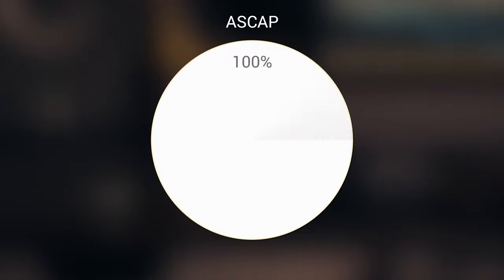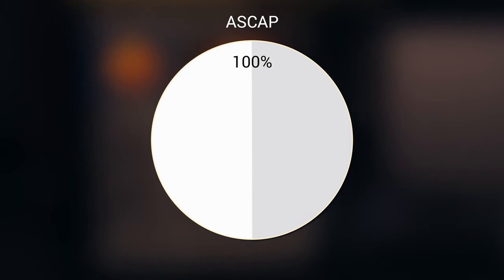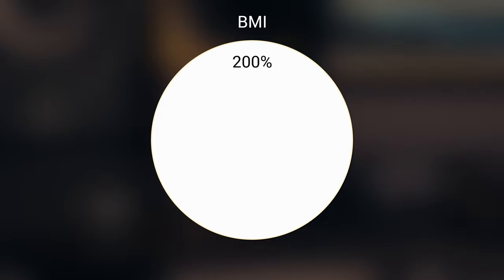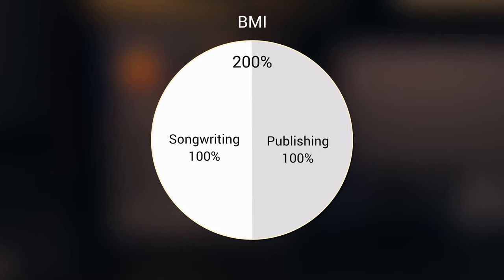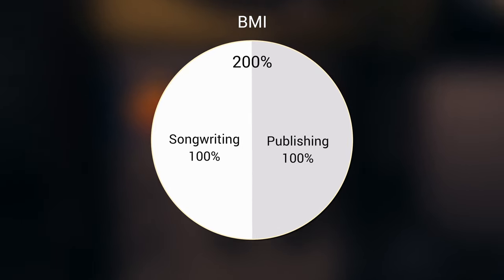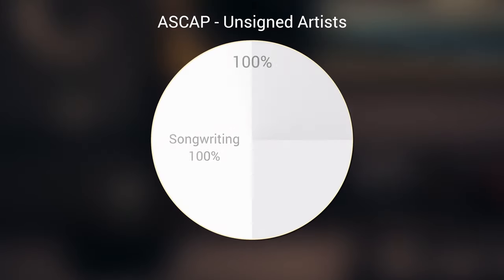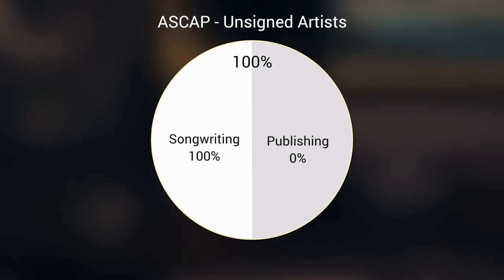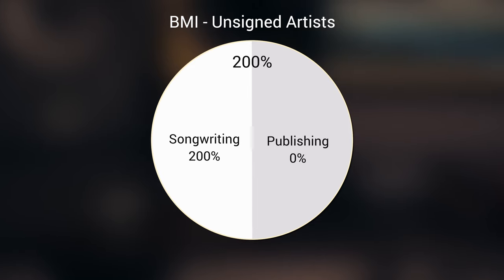ASCAP vs. BMI for Independent Artists: Distrokid Is Not Enough!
Signing up for ASCAP or BMI is essential to collecting your music royalties, but which Performing Rights Organization is the right choice for you?